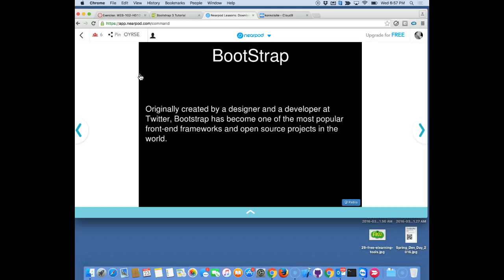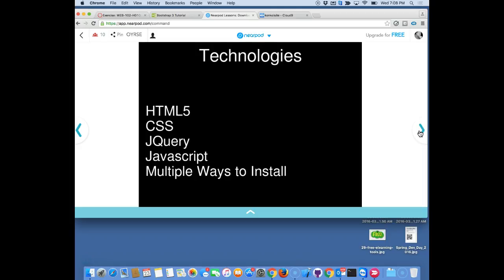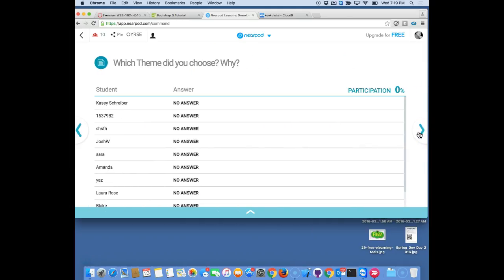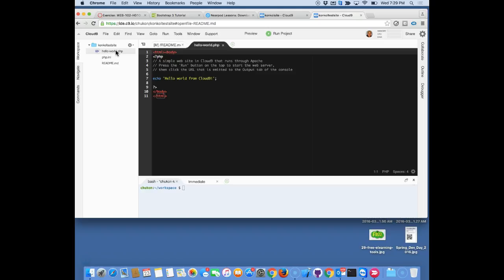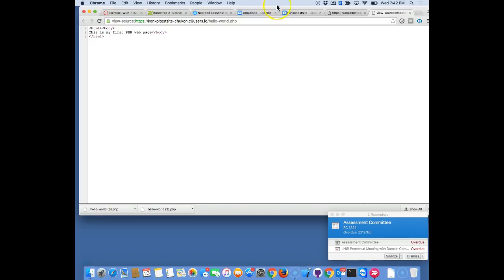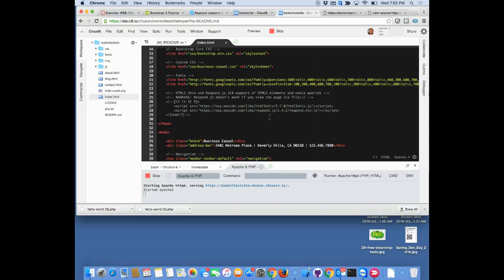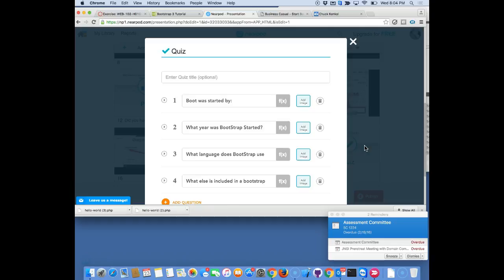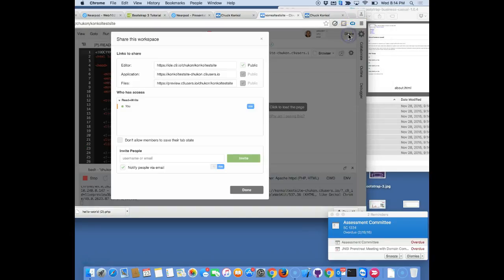Web102 Week 2 Sp 2016